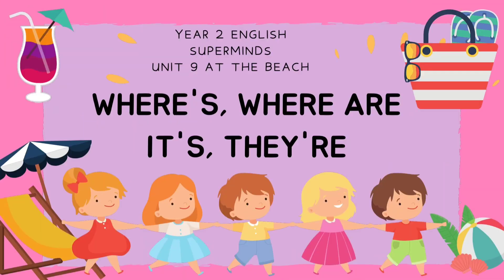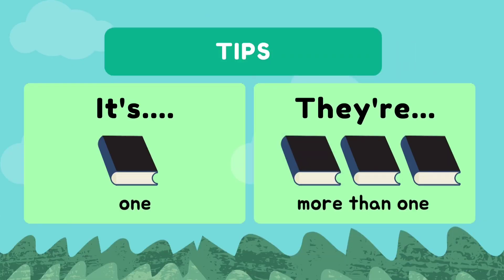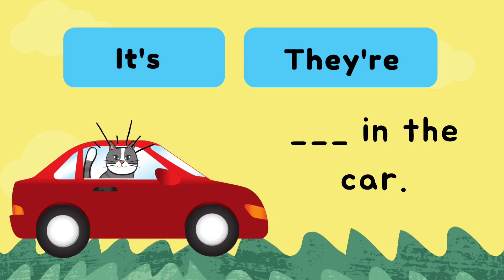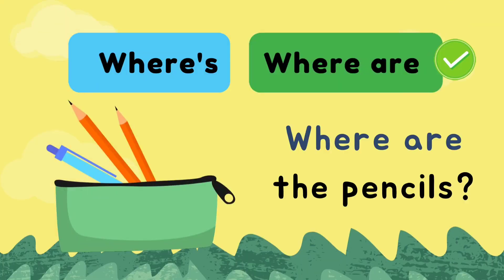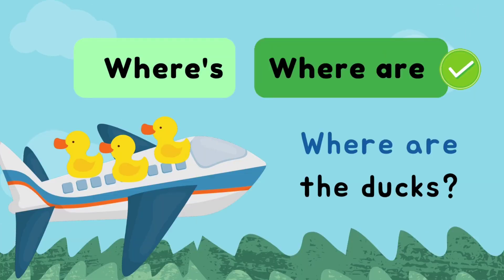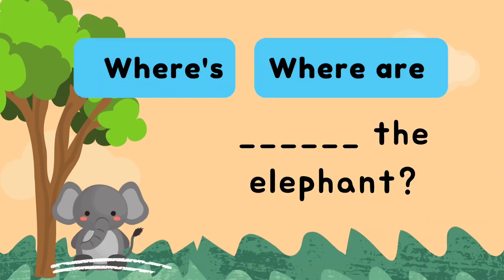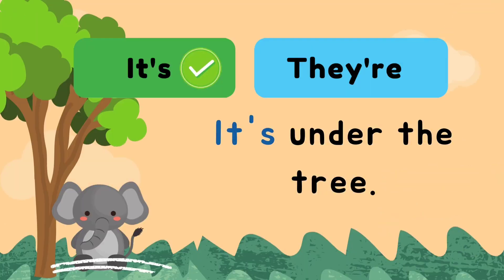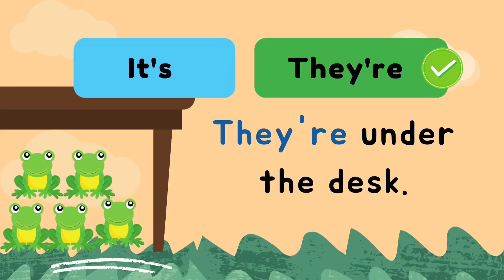Year 2 Superminds Unit 9 At The Beach: Where's, Where Are, It's & They're